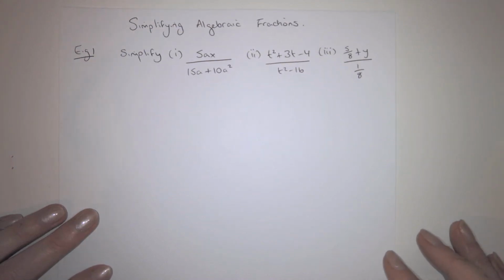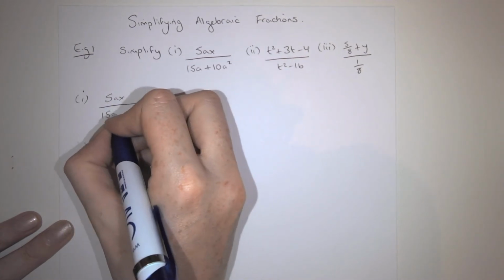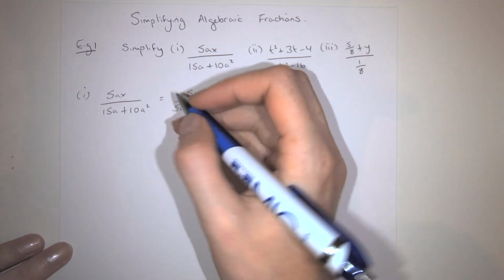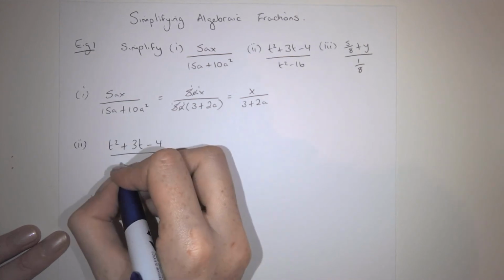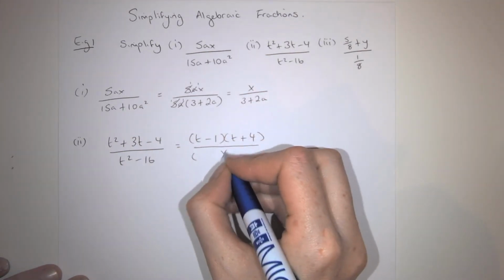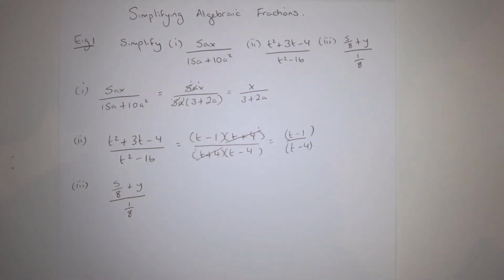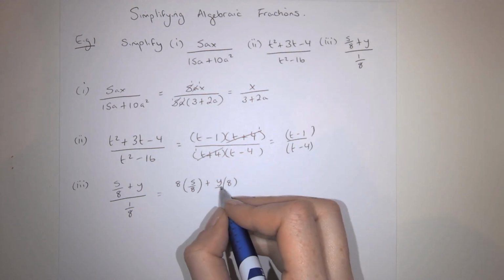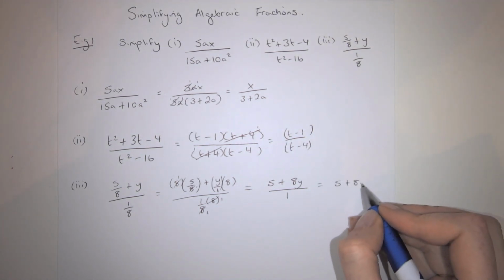LCHL Algebra 1 Factorising Cont.